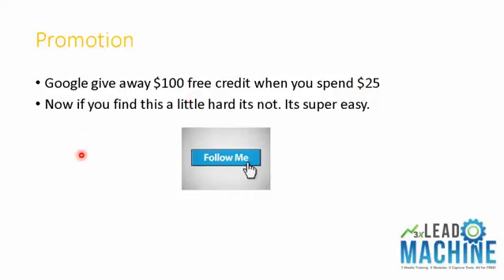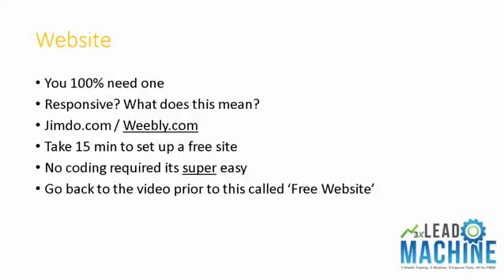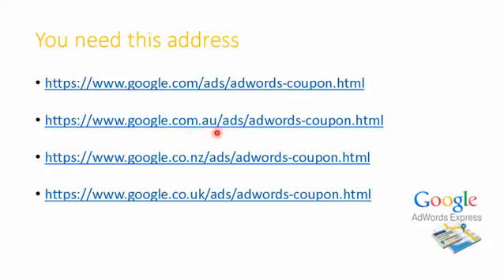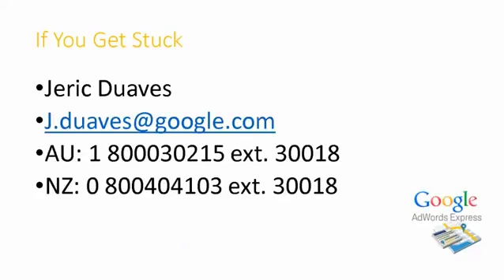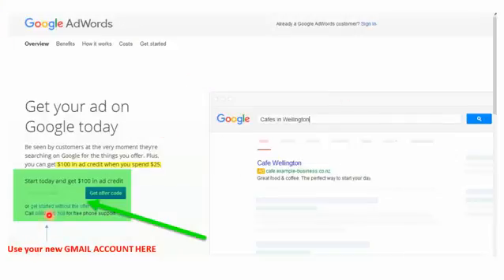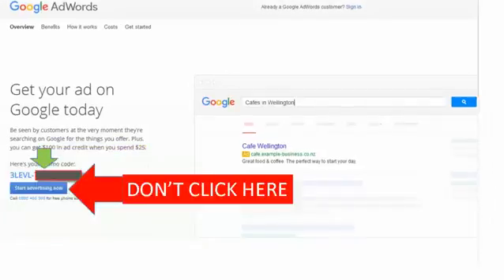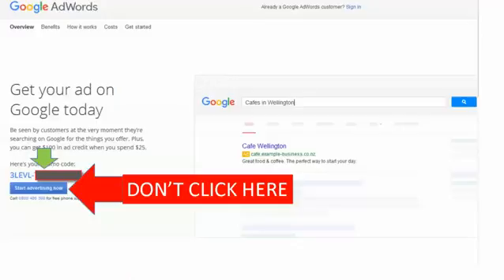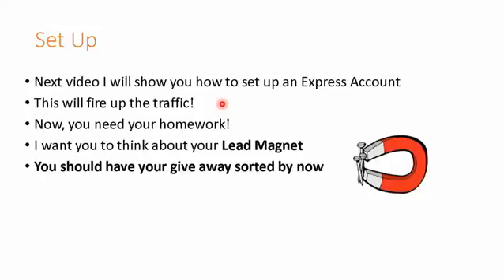How To Get My Free $100 Google Credit 2016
This video shows you how to get the free $100 credit from google. There's a number of sites you have to use depending on the country you are from.